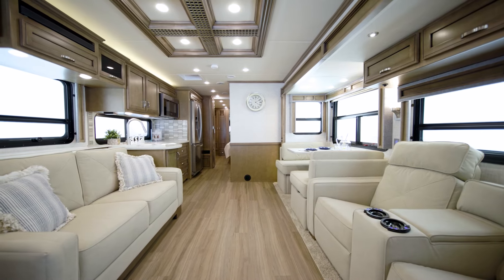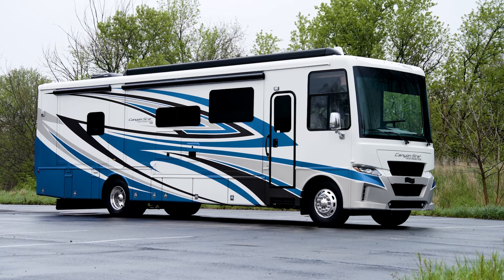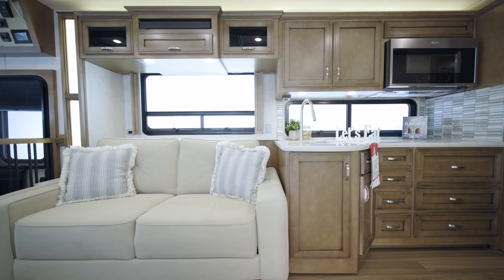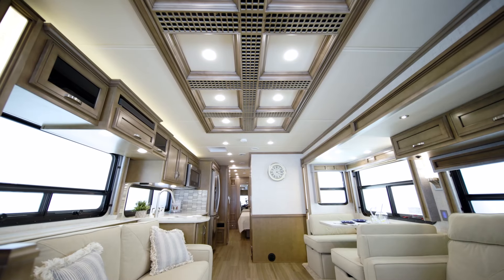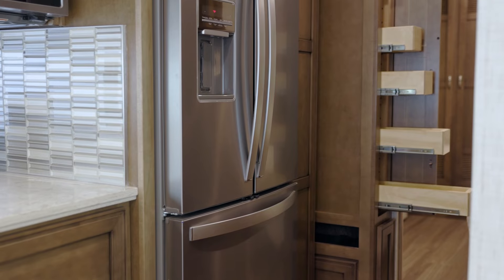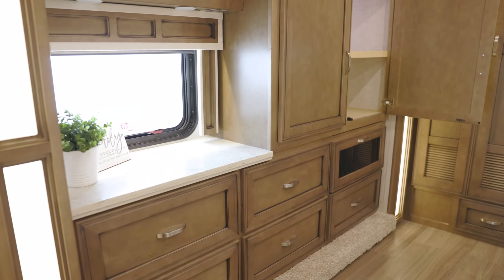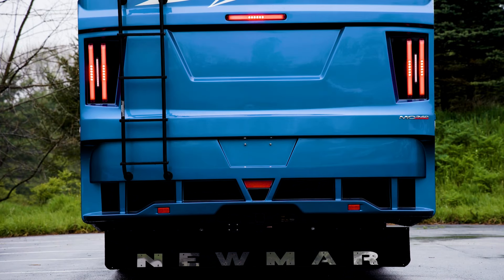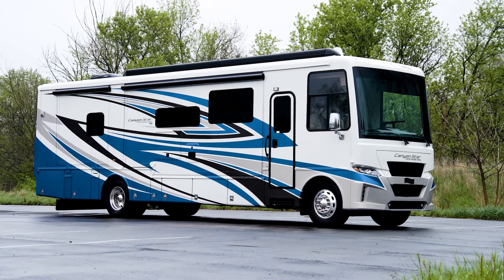2022 Newmar Canyon Star Front Engine Diesel Motorhome.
Check out the 2022 Newmar Canyon Star Front Engine Diesel Motorhome available at North Trail RV Center. Located on I-75 at exit 141 in Fort Myers, Florida.

World's Largest Newmar Motorhome Dealer. Award winning Newmar Sales & Service.
Best Newmar prices, selection & service. Excellent trade-In allowances. RV sales, service, parts & accessories, RV Consignment, RV repair, RV Collision Center, RV tire & alignment center, RV roof repair & replacement and Spartan & Freightliner motorhome Chassis Center.